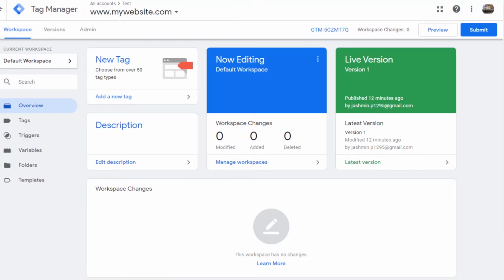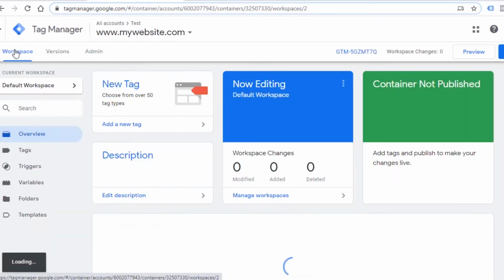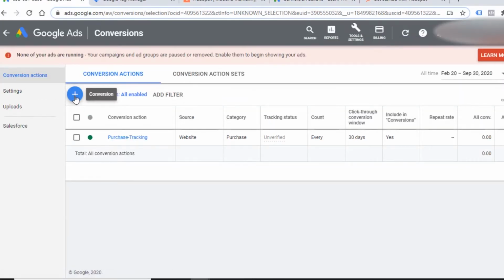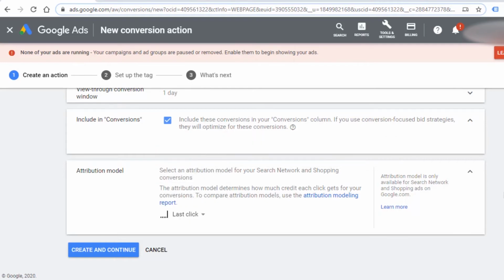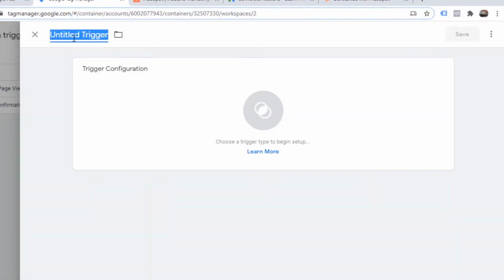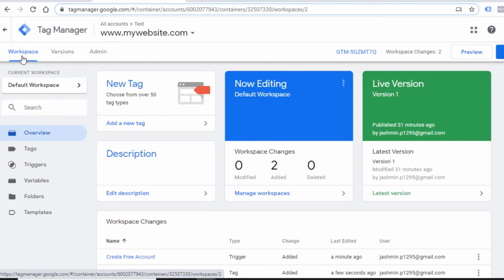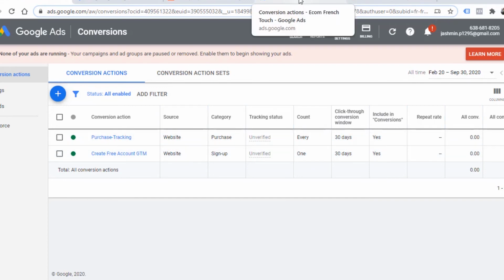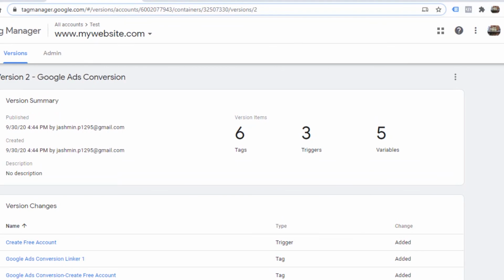How to set up YouTube Ads Conversion Tracking with Google Tag Manager?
🔰 Conversion tracking can help you see your  valuable customer or lead activity on your website, such as purchases, sign-ups, and form submissions.

Conversions from your website can be measured easily, flexibly and without programming knowledge with the Google Tag Manager

Google Tag Manager provides a solution to save time and back-and-forth communication when implementing tracking codes.

To double-check that GTM is installed properly, install the Google Tag Assistant extension in Chrome.
𝙍𝙚𝙘𝙤𝙢𝙢𝙚𝙣𝙙𝙚𝙙 𝙫𝙞𝙙𝙚𝙤𝙨 :
𝗟𝗲𝗮𝗿𝗻 𝗵𝗼𝘄 𝘁𝗼 𝘀𝗲𝘁 𝘂𝗽 𝘆𝗼𝘂𝗿 𝗬𝗼𝘂𝗧𝘂𝗯𝗲 𝗮𝗱 𝗮𝗰𝗰𝗼𝘂𝗻𝘁 𝗶𝗻 𝗷𝘂𝘀𝘁 𝟯 𝘀𝘁𝗲𝗽𝘀
📞 𝗪𝗮𝗻𝘁 𝘁𝗼 𝘀𝗰𝗮𝗹𝗲 𝘂𝗽 𝘆𝗼𝘂𝗿 𝗕𝘂𝘀𝗶𝗻𝗲𝘀𝘀 𝘂𝘀𝗶𝗻𝗴 𝘁𝗵𝗶𝘀 𝗔𝗱 𝗦𝘁𝗿𝗮𝘁𝗲𝗴𝘆 ? 𝗟𝗲𝘁'𝘀 𝗱𝗶𝘀𝗰𝘂𝘀𝘀 𝘁𝗵𝗶𝘀 𝗼𝘃𝗲𝗿 𝗮 𝗰𝗮𝗹𝗹.